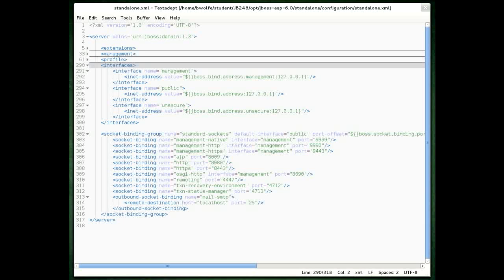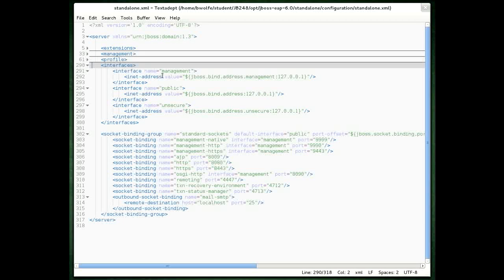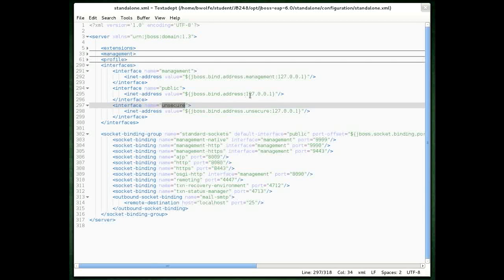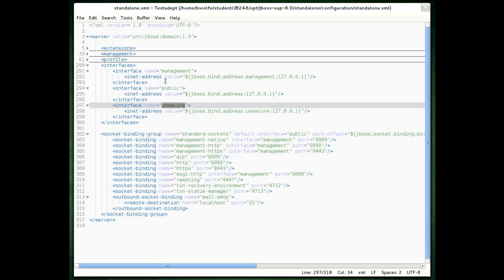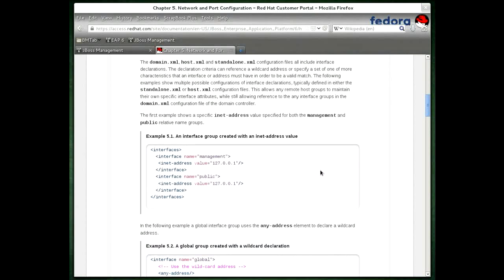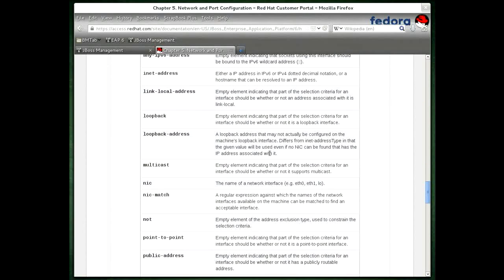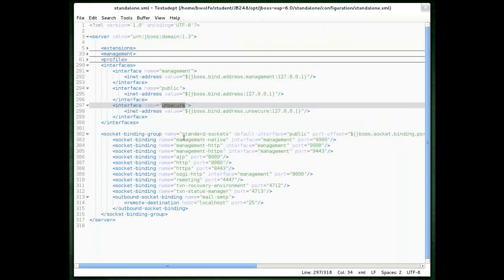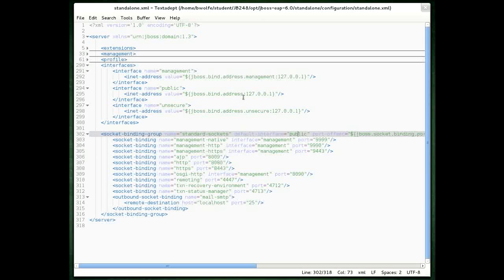JBoss EAP - 10 Standalone xml part 2